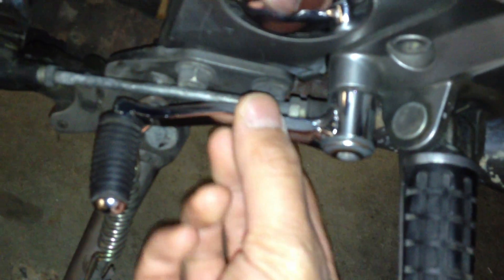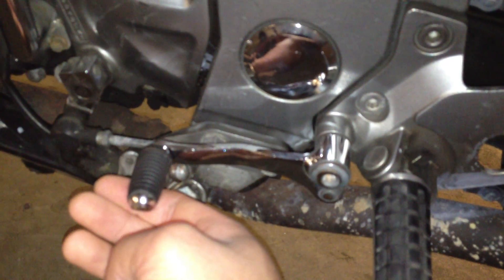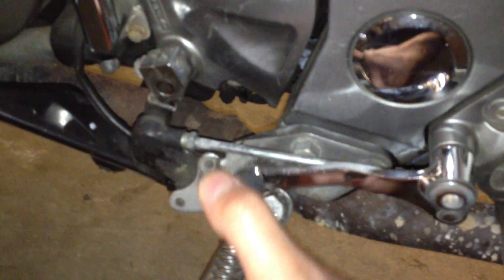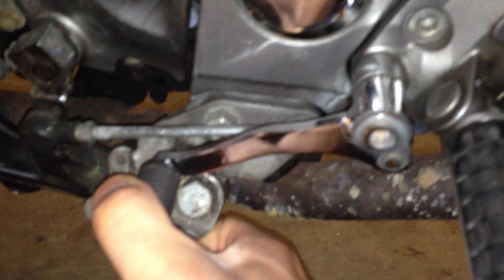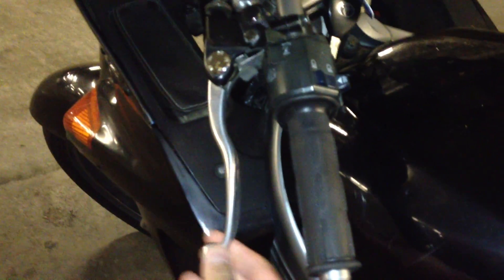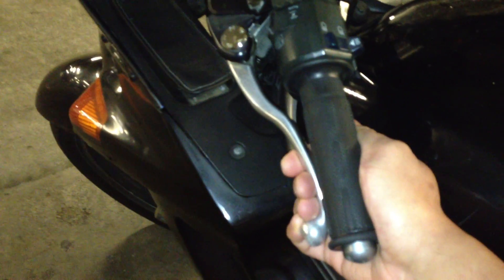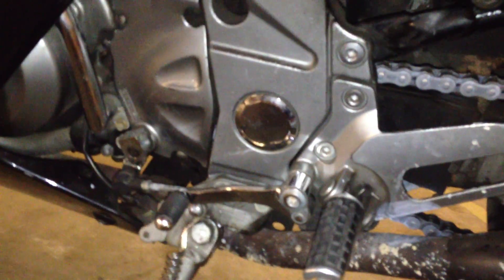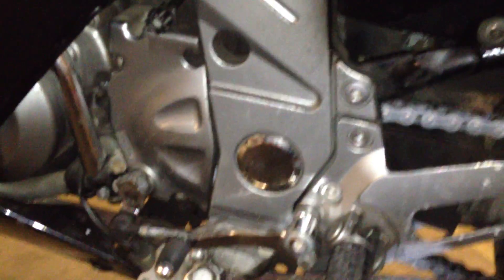Motorcycle gear lever moves and clicks but can't shift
Hi all, I am a brand new rider and got a 2002 Kawasaki ninja 250r that I've ridden for one week. It runs fine (after needing an impossibly long warm up every morning, like 5-10 mins minimum). Anyway, today I thought that the gear lever felt strange. I was able to get up to the second gear and it got stuck. Even though I can move the gear lever up or down, and it even clicks, but it can't shift anymore (doesn't make the almost clunking sound of shifting). When I force the gear lever down with my foot, it actually gets stuck on the bolt that holds the kick stand in place, which it has never done before. Can anyone help me? Thank you.